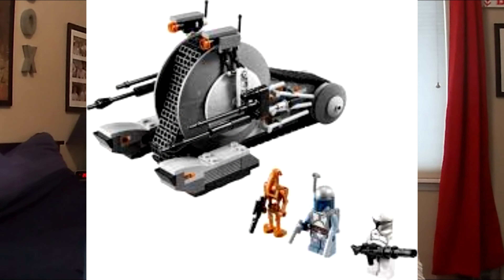Happy (Belated) Lego Day!!! | Bricks and Minifigs Haul #6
Hey, everyone. Today I went to Bricks and Minifigs to take advantage of a Lego deal. Check out the cool sets I found in this video. Enjoy!